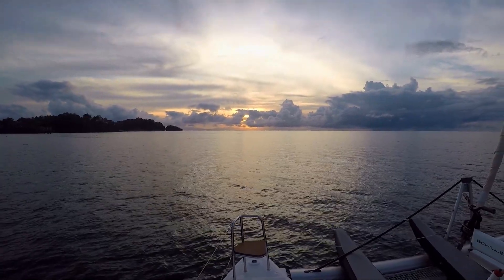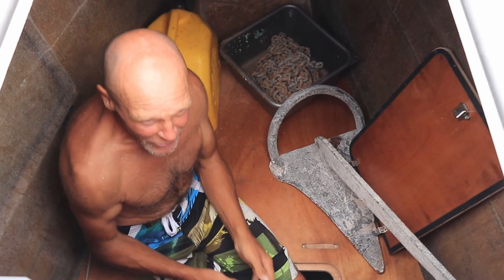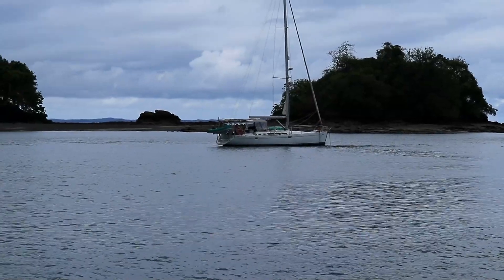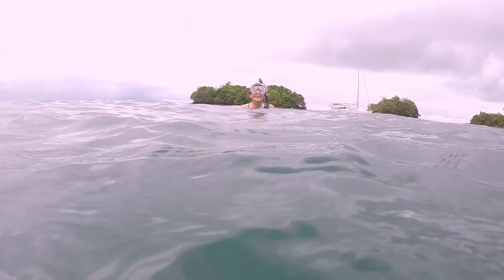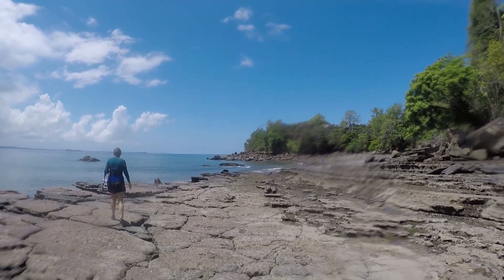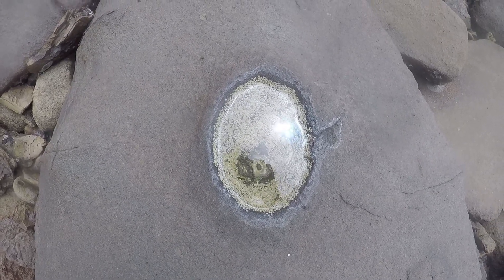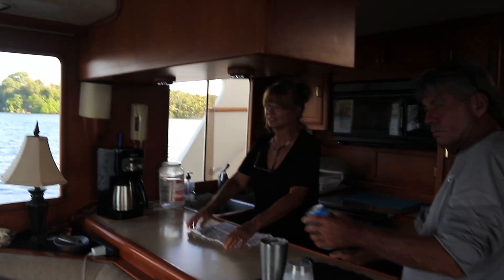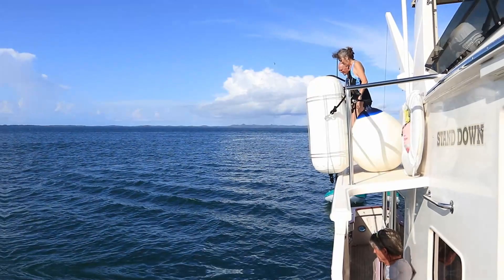Episode #121 A new anchorage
Join us this week at a brand new anchorage!  It was a good one!

Our journey aboard WaveRiders. From bike to boat, join us through the trials and triumphs of living aboard.

Thank you to all our viewers!